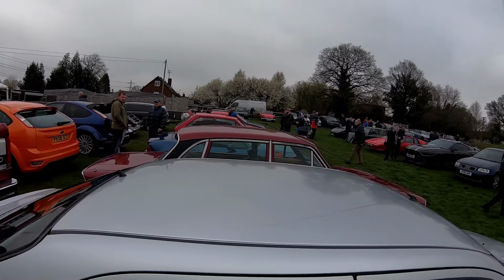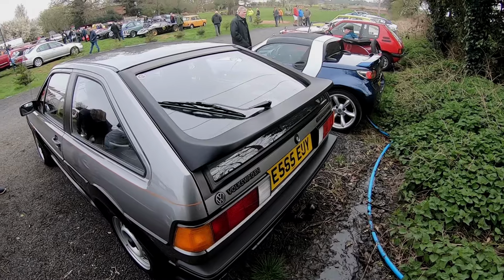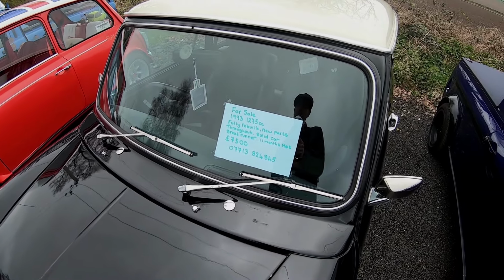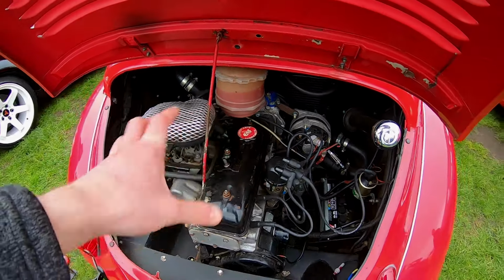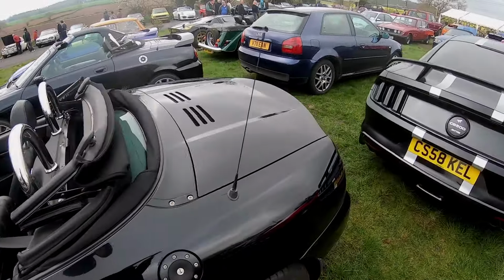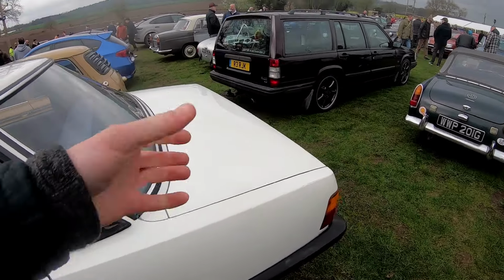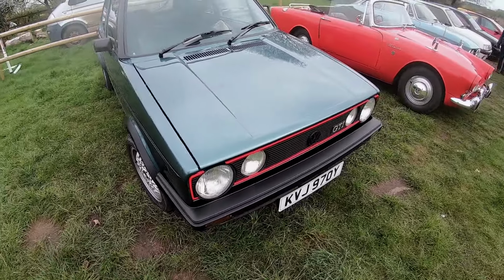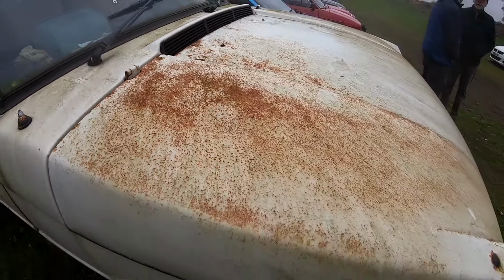Show Review - Easter Sunday at Stourbridge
My local meet with some lovely surprises as usual :)